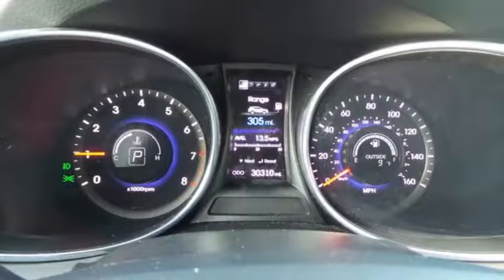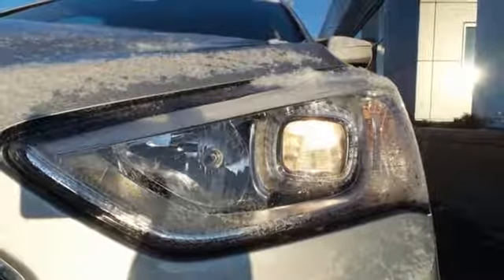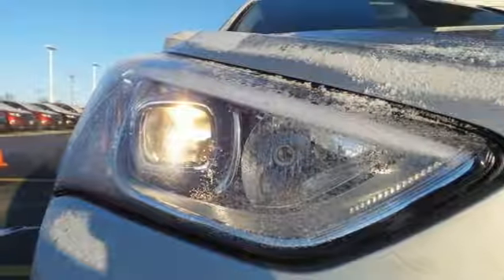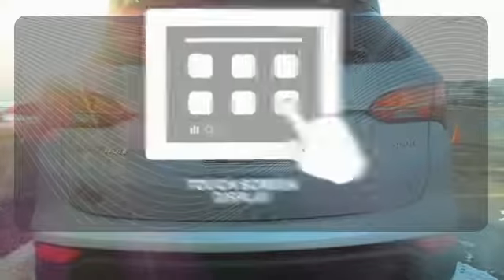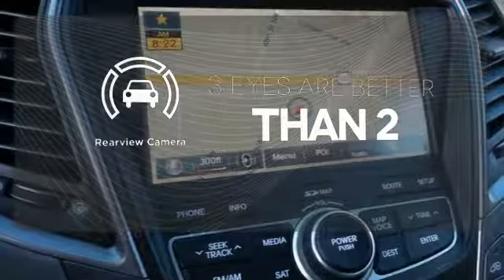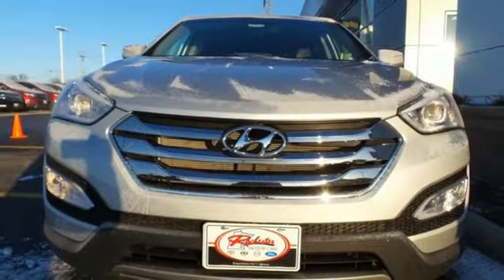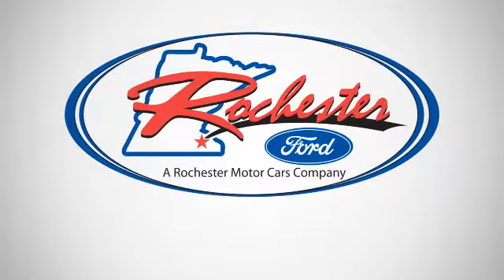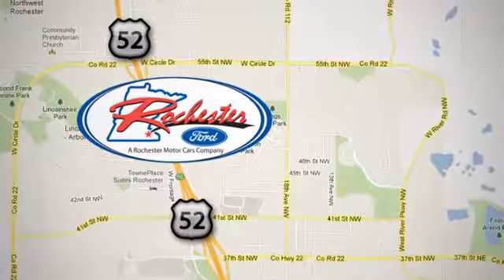Used 2014 Hyundai Santa Fe Rochester MN Winona, MN FA179073 - SOLD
Year: 2014
Make: Hyundai
Model: Santa Fe
Trim: Sport
Engine: 2.4L I4 DGI DOHC 16V
Transmission: 6-Speed Automatic with Shiftronic and Overdrive
Color: Silver
Interior: Gray
Mileage: 30310
Stock #: FA179073
VIN: 5XYZU3LB0EG125981
2014 Hyundai Santa Fe Sport in Moonstone Silver features include:, One Owner, Bluetooth / Hands-Free, Navigation, Backup Camera, Clean Vehicle History Report, Blind Spot Monitor, Sunroof/Moonroof, Remote Start, Aux. Input, USB Port, Sirius/XM Satellite Radio, Smart Key, Touchscreen, Rear Parking Sensors, FWD, Leather Seats, Heated Steering Wheel, Heated/Cooled Seats, Clean Title, Local Trade, Non-Smoker, and No Pets. Technology Package 14 (Auto-Dimming Interior Mirror w/Homelink/Compass, Automatic Headlight Control, Blind Spot Detection (BSD) System, Driver's Integrated Memory Seat, Dual Zone Automatic Temperature Control, Electroluminescent Gauge Cluster, Fog Lights, Heated Exterior Mirrors, Heated Front Seats, Heated Rear Seats, Heated Steering Wheel, Leather Wrapped Steering Wheel & Shift Knob, Manual Rear Side Window Shades, Panoramic Glass One-Touch Open Sunroof, Power Driver Seat w/4-Way Lumbar Control, Power Front Passenger Seat, Premium Door Sill Plates, Proximity Key Entry w/Push Button Start, Rear Parking Assistance System, Side Mirror-Mounted Turn Signal Indicators, Sliding & Reclining 2nd Row Seats, Ventilated Front Seats, and Windshield Wiper De-Icer), ABS brakes, Electronic Stability Control, Emergency communication system, Illuminated entry, Low tire pressure warning, Navigation System, Remote keyless entry, and Traction control. brbrLooking for an amazing value on a superb 2014 Hyundai Santa Fe? Well, this is IT! We look forward to earning your business.

Address:
4900 Hwy 52 North